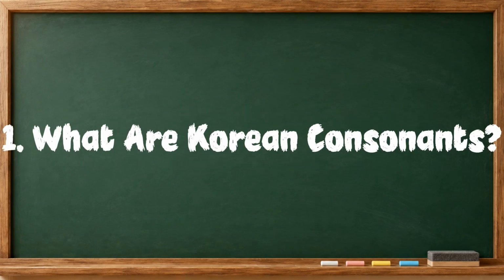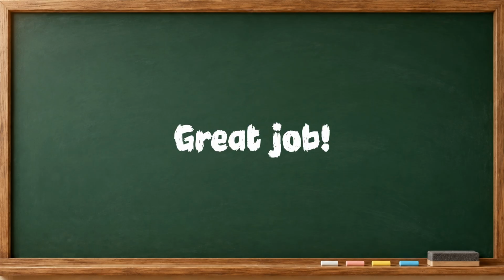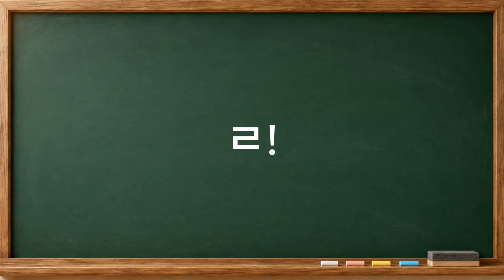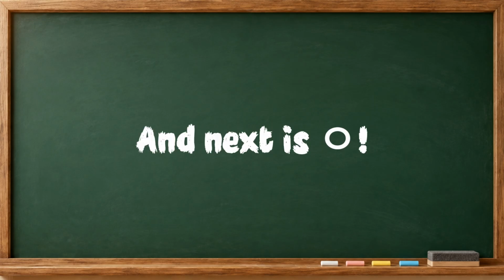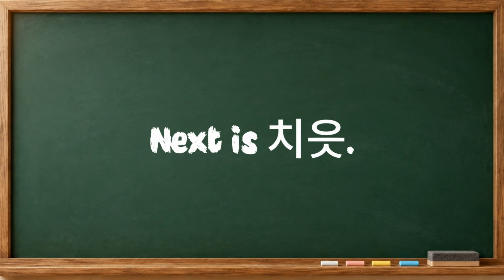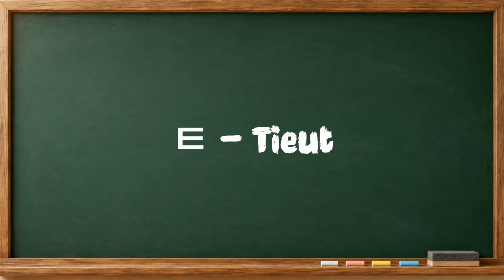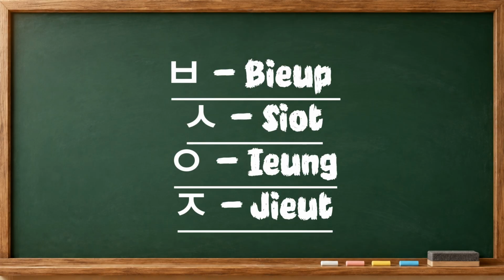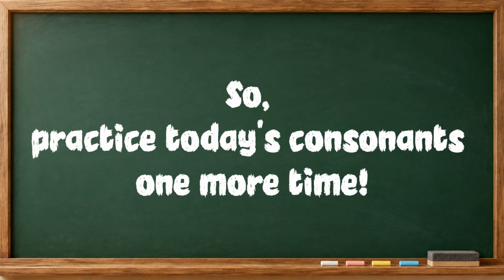#1 Korean for Beginners — Learn the Korean Consonants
Korean for Beginners